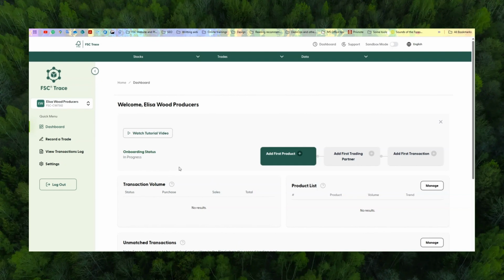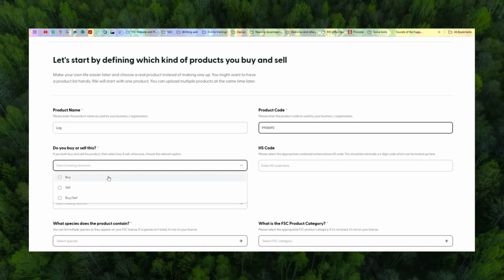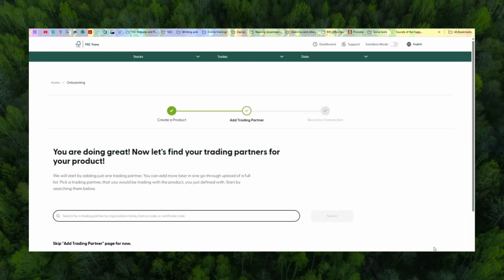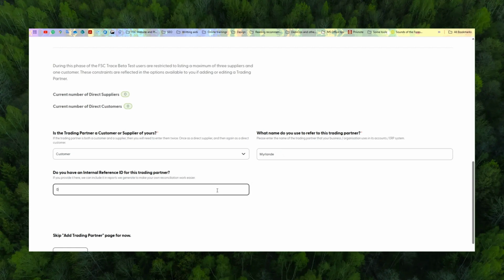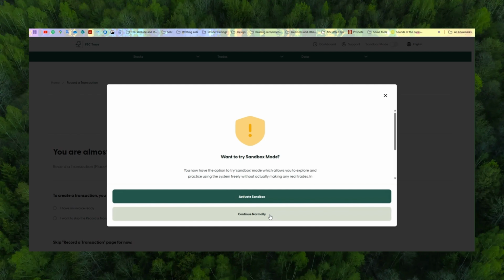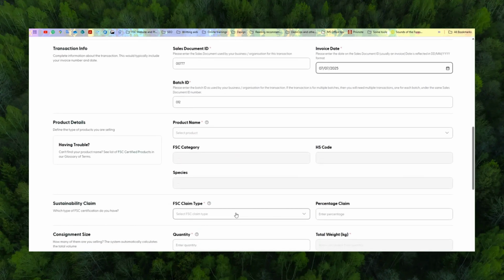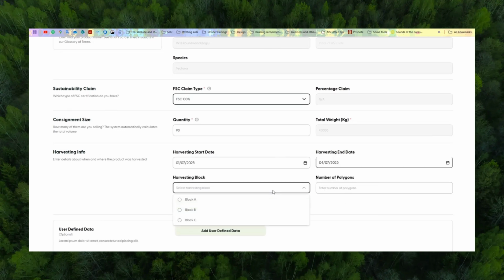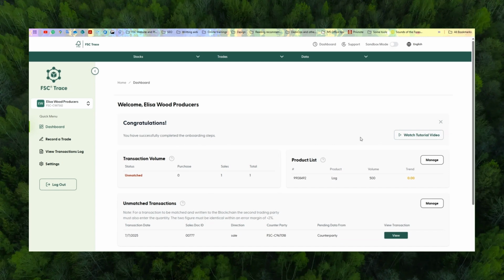FSC Trace Walkthrough: Onboarding journey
Learn how to get started with FSC Trace by completing your onboarding journey. This tutorial walks you through the three essential steps you need to take to record your data and start using FSC Trace:
• Add your first product
• Add your first trading partner
• Record your first transaction

📌 Captions available in English / Chinese / Bahasa Indonesian / Japanese / Korean / Thai / Vietnamese